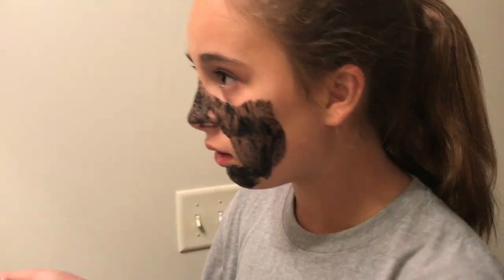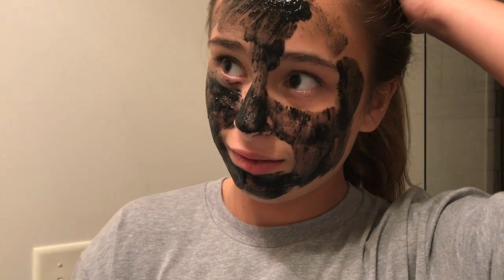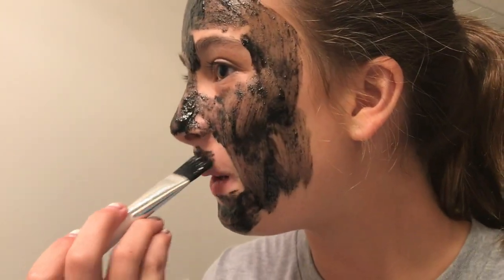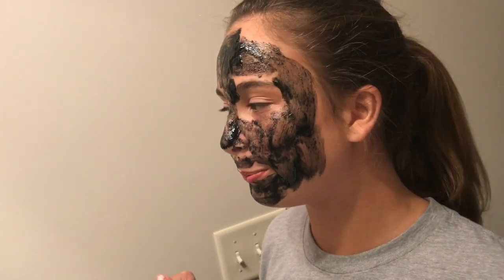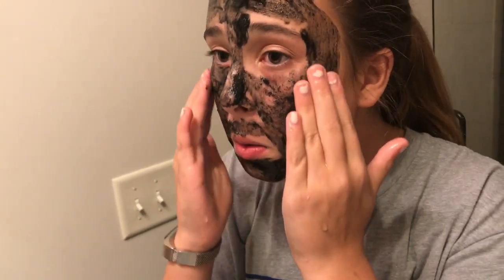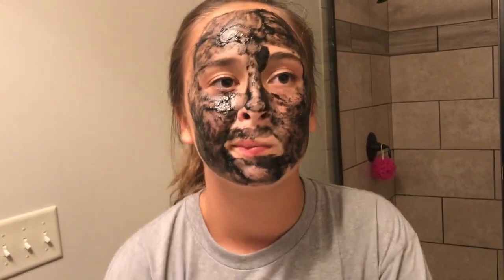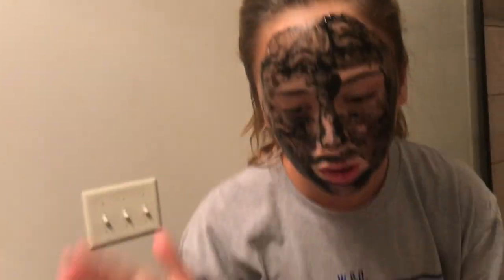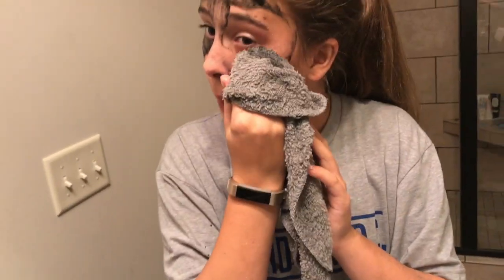Whole Lava Love Face Scrub | Tween Skincare | Perfectly Posh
Both dry skin and oily skin need exfoliating and deep cleaning for a balanced looking complexion. Volcanic ash, charcoal powder, and scrubby beads made from plant sugars help exfoliate and refresh dull or congested looking skin with toning tea tree oil and hydrating glycerin, fragranced with mint essential oils.

If you're interested in earning money for reviewing products check this out!